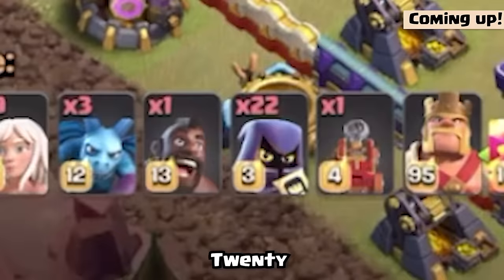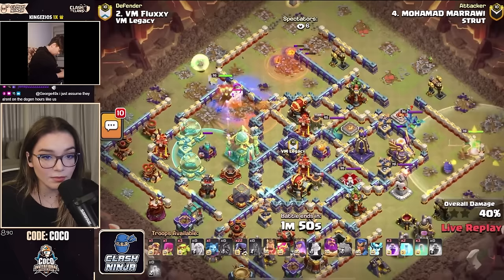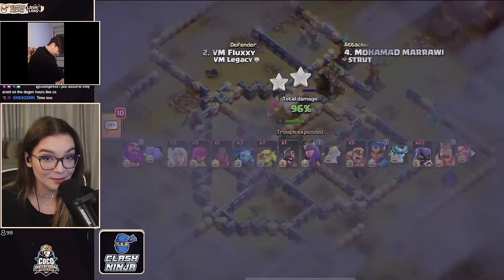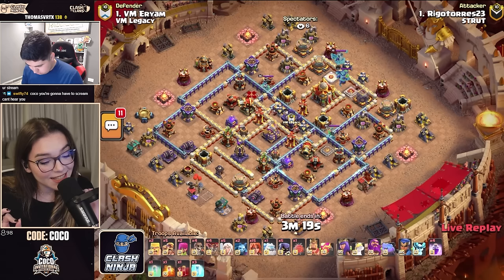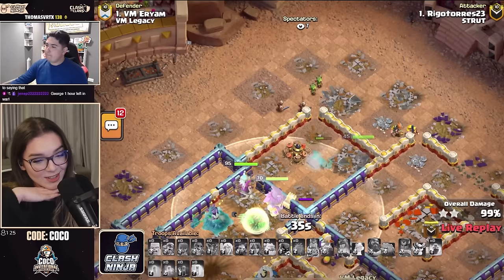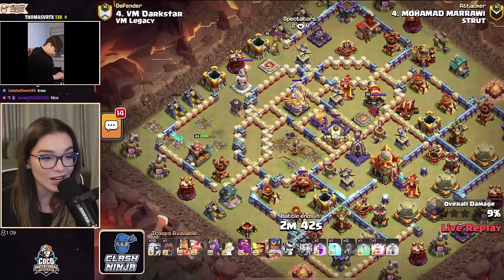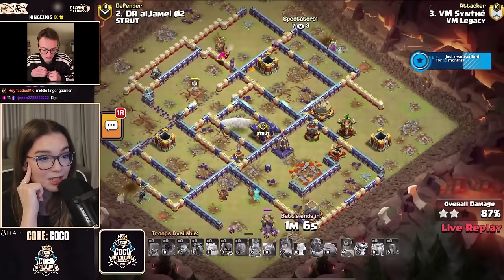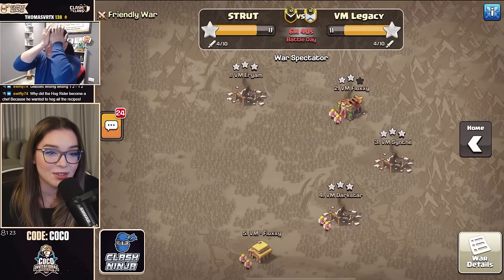SYNTHÉ with a WORLD RECORD GIANT ARROW?? - Coc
Come watch the next 2v2 live! ► Kingsman + Tryhard ⚔️ Philipp + General X ► 5th, 21:15pm UTC

Upcoming 2v2 matches:
6th, 22:15pm UTC ►  jojo + Gaku ⚔️ Soham + Checco
8th, 14:15pm UTC ►  pCastro + Satans ⚔️ Stars + Kazuma
Watch them all live on Twitch ► @coco22TV

Coco invitational showing the most creative attacks from Townhall 16!
Bat Donuts, Crazy Giant Arrows, Mass Head Hunters and even mass Electro Titans.

Clash Ninja: The ultimate upgrade tracker and planner for Clash of Clans!

2v2 Coco Invitational | Clash of Clans | Townhall 16